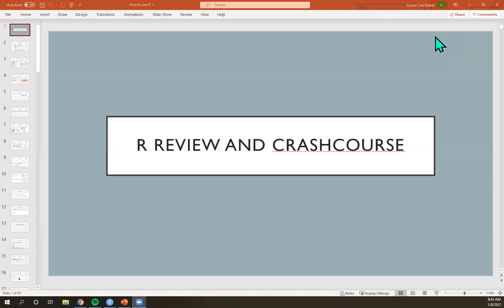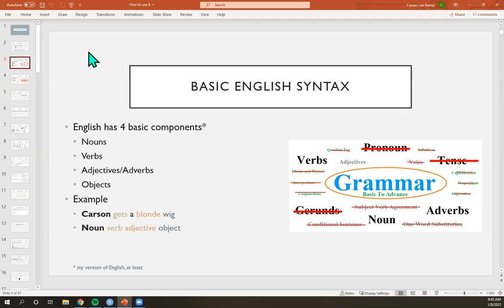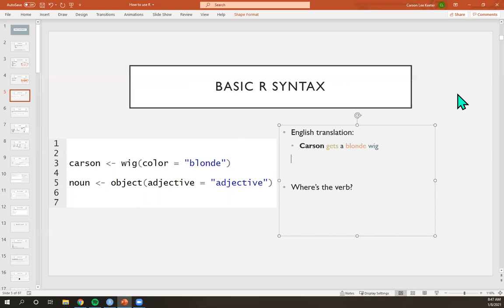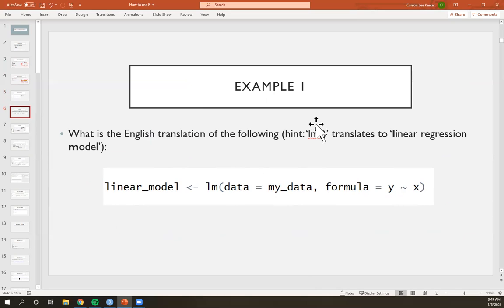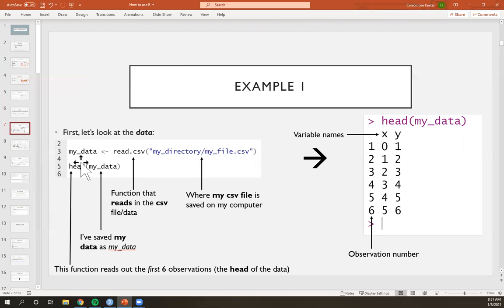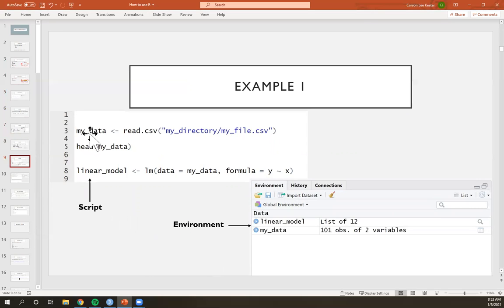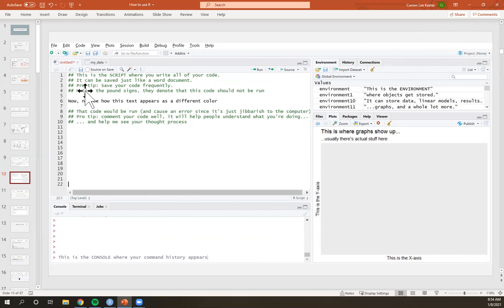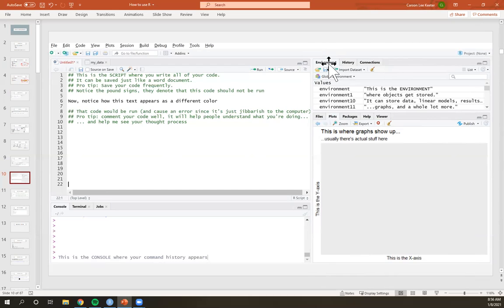R as a Language /// STAT 3050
No conjugation here, friends